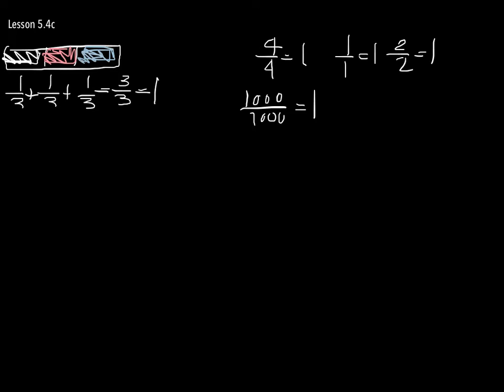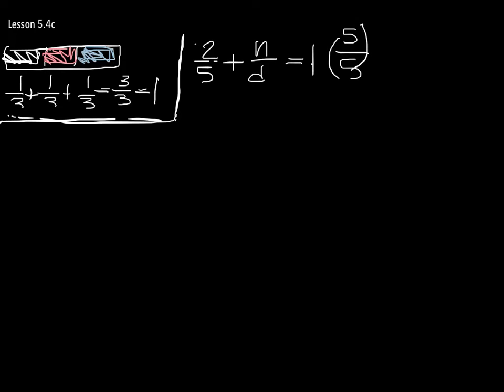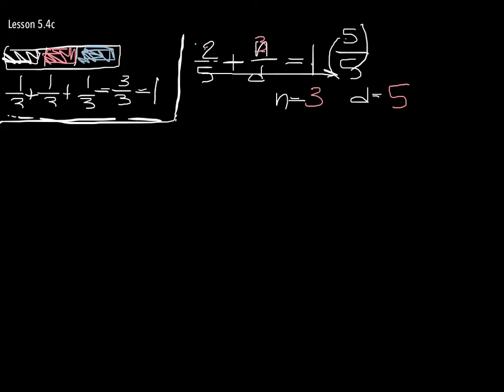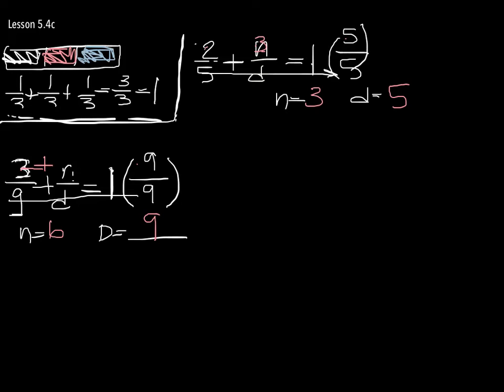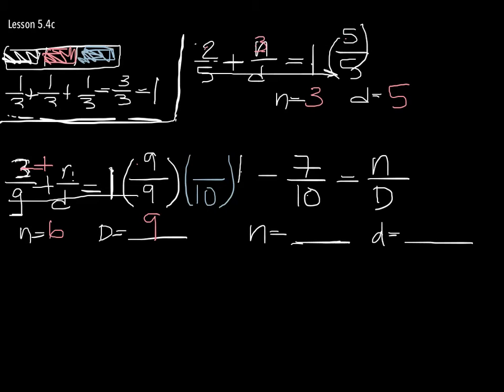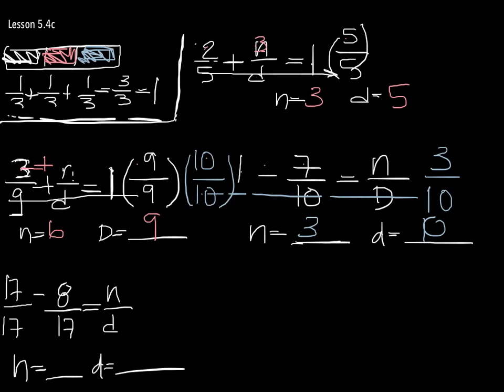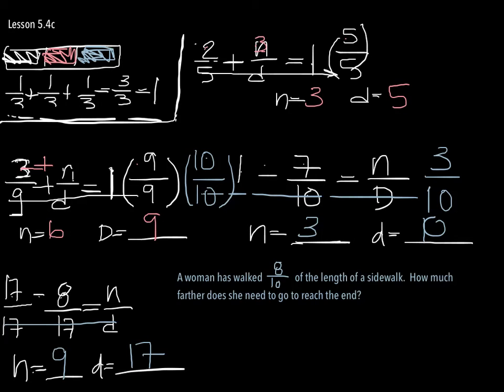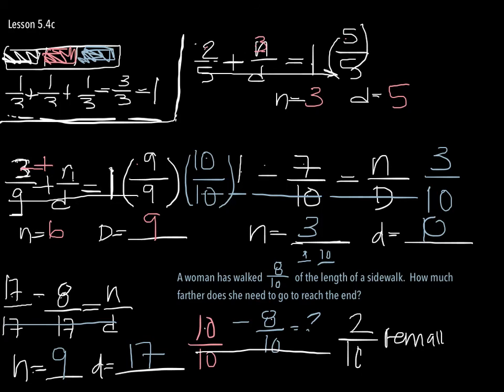Lesson 5.4c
Lesson 5.4, Part III: Adding and Subtracting Fractions